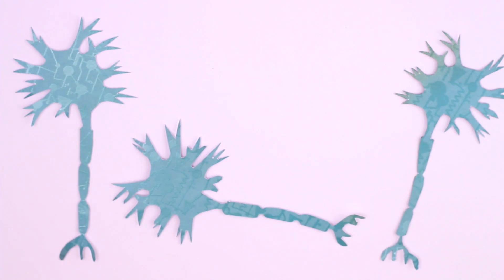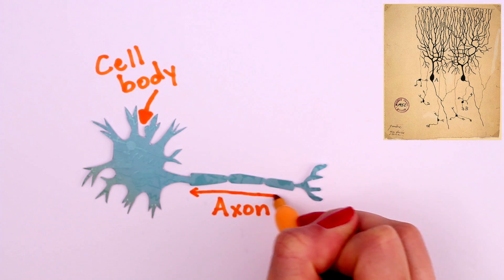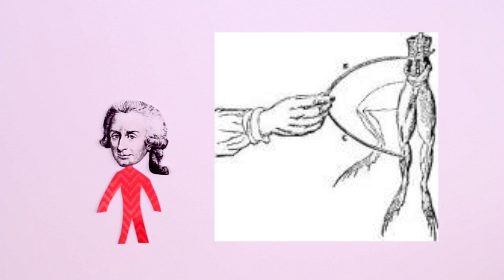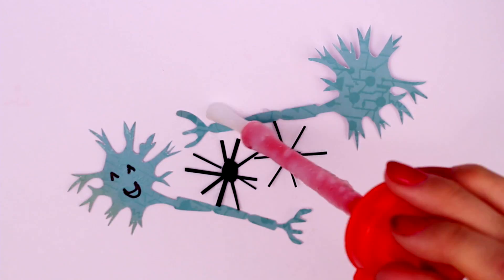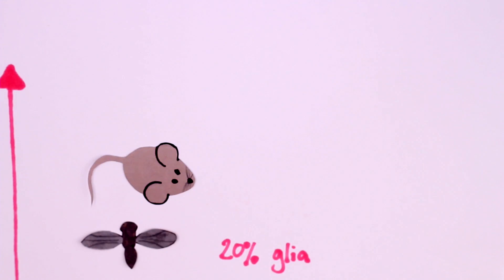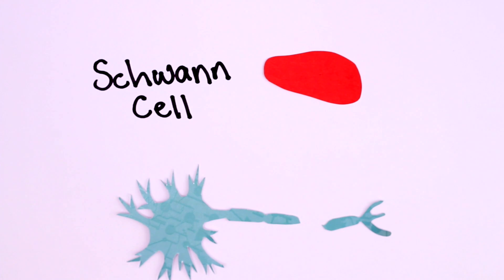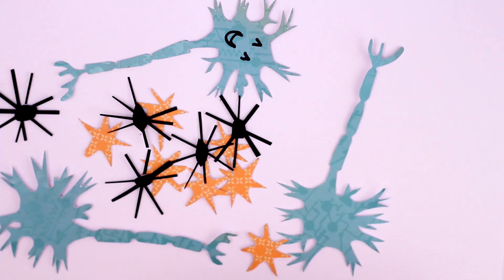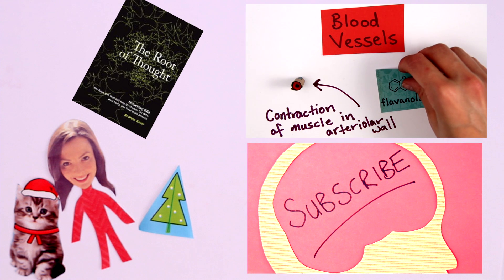Amazing Brain Cells You've Never Heard of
Talking psychology, neuroscience & why we act the way we do. By Vanessa Hill (@nessyhill).

Buy Andrew Koob's book, 'The Root of Thought: Unlocking Glia'

Benedikt Berninger, Marcos R. Costa, Ursula Koch, Timm Schroeder, Bernd Sutor, Benedikt Grothe, and Magdalena Götz: "Functional Properties of Neurons Derived from In Vitro Reprogrammed Postnatal Astroglia" J. Neurosci. 2007 27: 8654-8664; doi:10.1523/JNEUROSCI.1615-07.2007

Maurizio De Pittà et al., A Tale of Two Stories: Astrocyte Regulation of Synaptic Depression and Facilitation, PLoS Computational Biology, 2011 [doi: 10.1371/journal.pcbi.1002293]

Maurizio De Pittà, Vladislav Volman, Hugues Berry, Vladimir Parpura, Andrea Volterra, Eshel Ben-Jacob. Computational quest for understanding the role of astrocyte signaling in synaptic transmission and plasticity. Frontiers in Computational Neuroscience, 2012; 6 DOI:10.3389/fncom.2012.00098

Jessen, K. R. "Glial cells." The International Journal of Biochemistry & Cell Biology. 36: 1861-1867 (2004).

And one from From the following article:
C Iadecola & M Nedergaard. Glial regulation of the cerebral microvasculature. Nature Neuroscience 10, 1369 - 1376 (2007) Published online: 26 October 2007